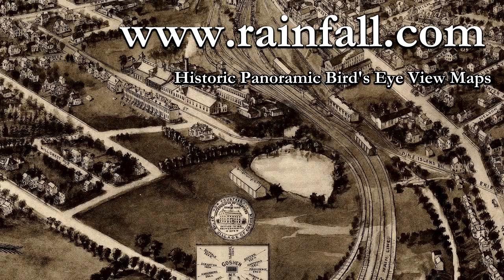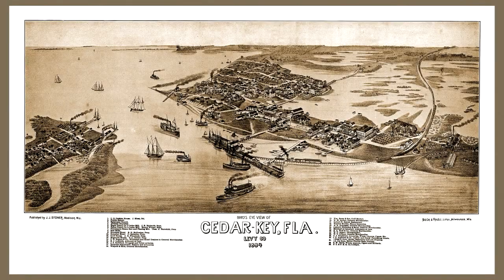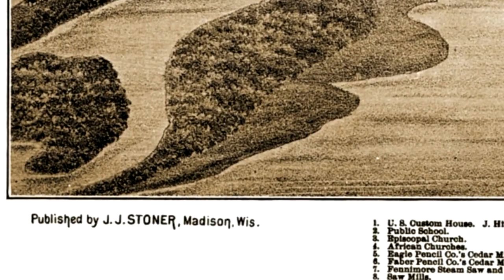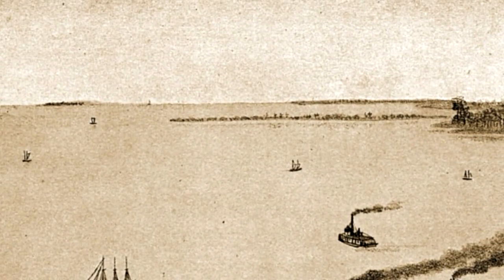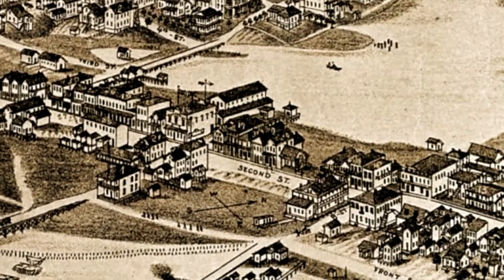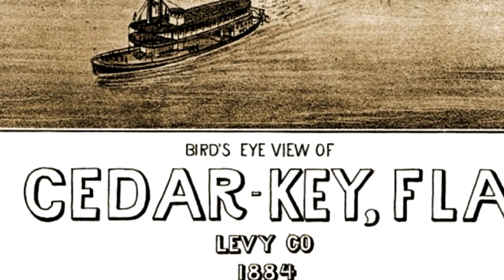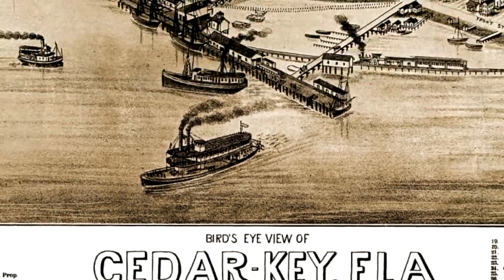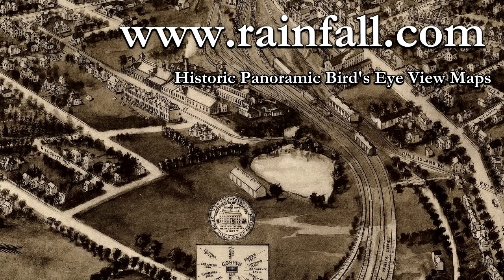Cedar Key Florida 1884 Panoramic Bird's Eye View Map 6459